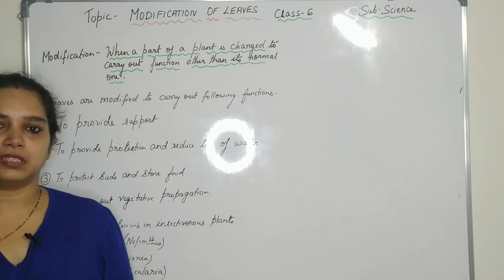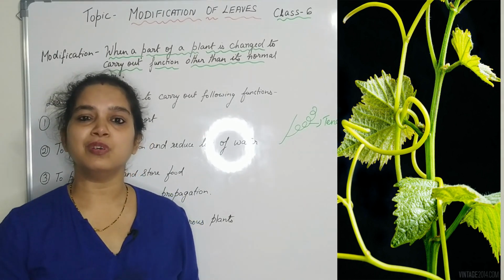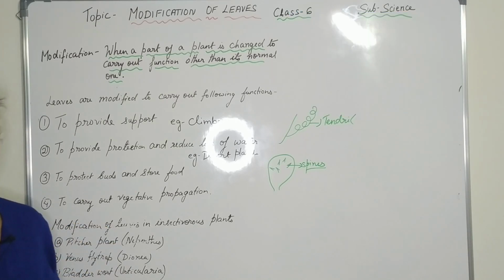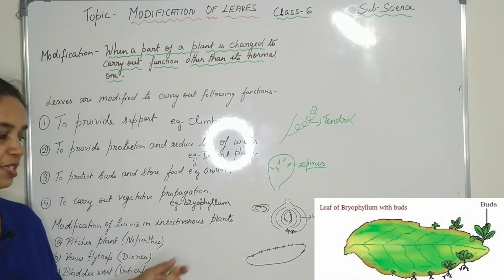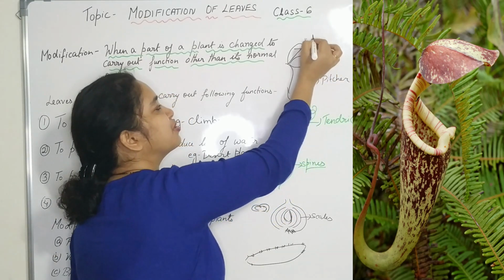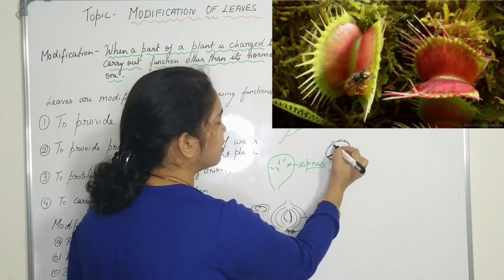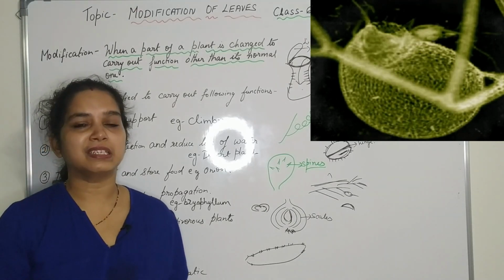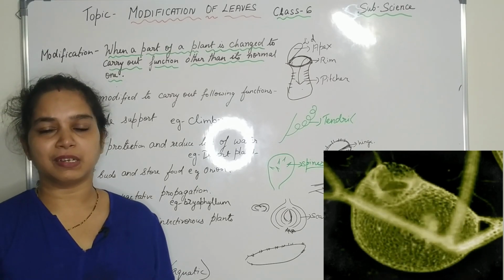MODIFICATION OF LEAVES#class-6#NCERT#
In this video we have discussed about the modification of leaves, as to leaves function other than normal function
Introduction-0:00
To  provide support-0:46
To provide protection and reduce the loss of water-1:50
To protect bud and store food-3:29
To carry out vegetative propagation-4:29
Modification in insectivorous plants-5:29
Pitcher plant-6:23
Venus flytrap-8:10
Bladder wort-9:32
Conclusion-11:01